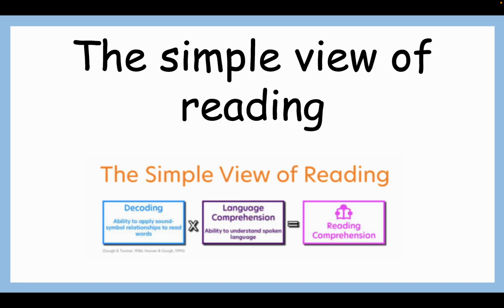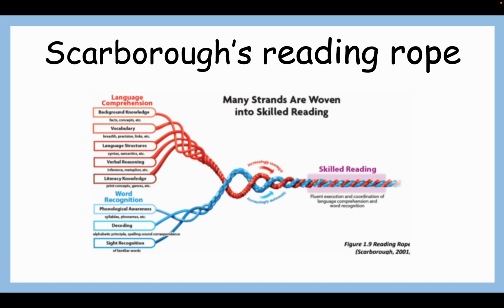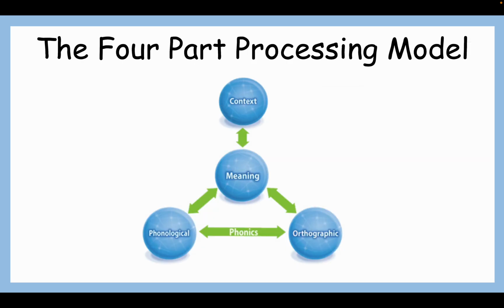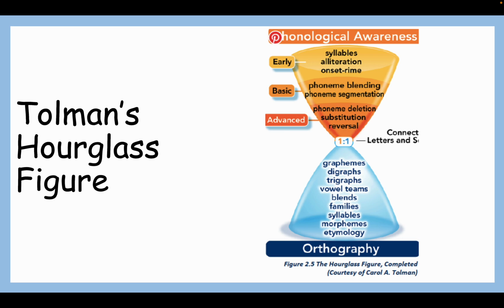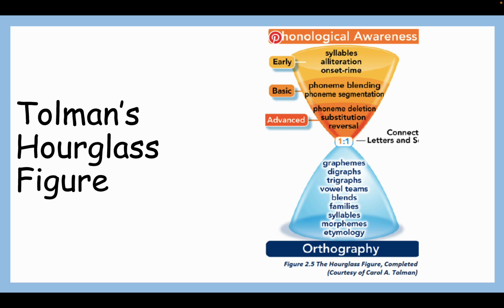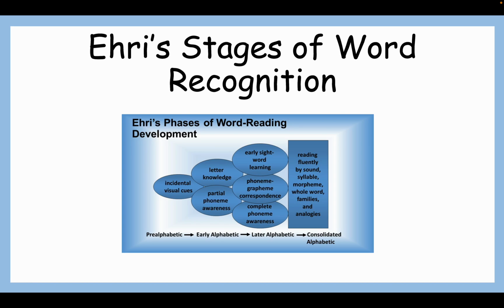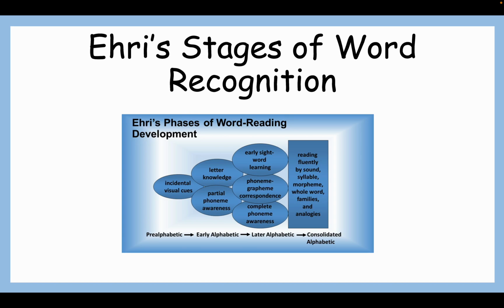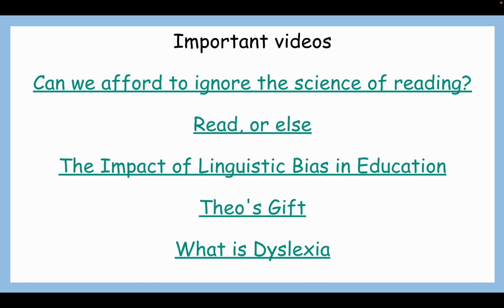The Science of Reading Review of the Basics